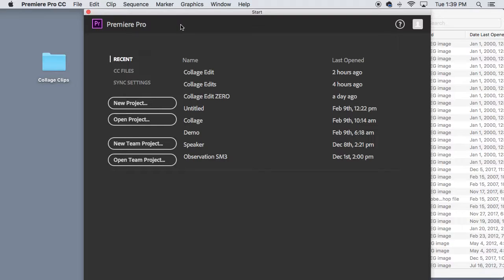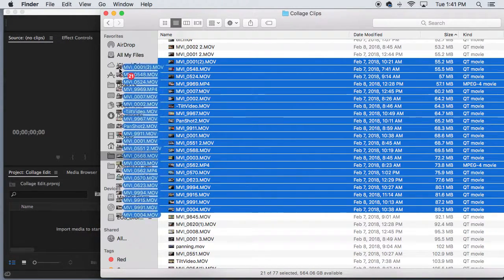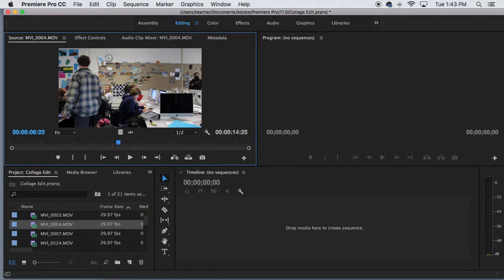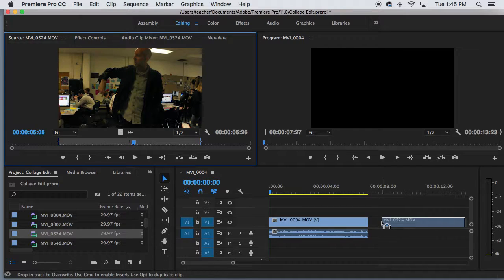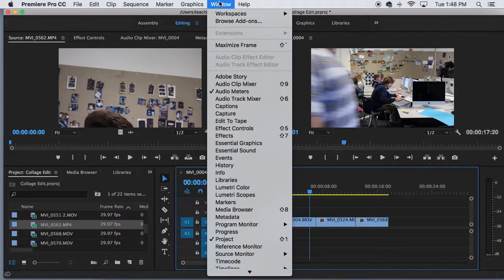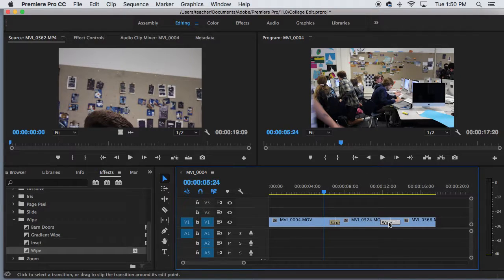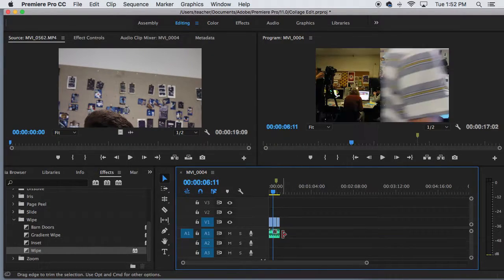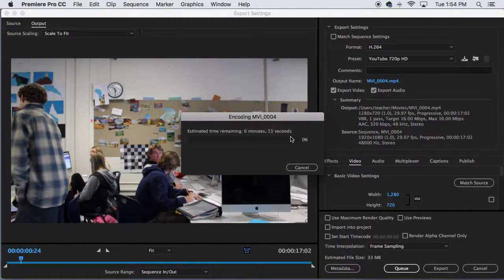Intro to Premiere